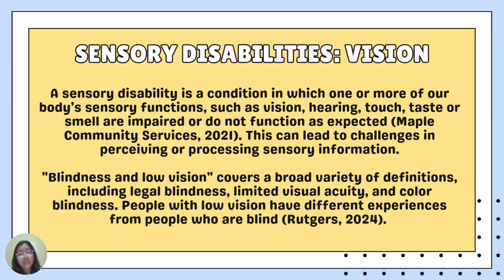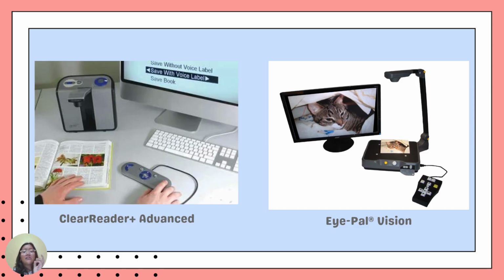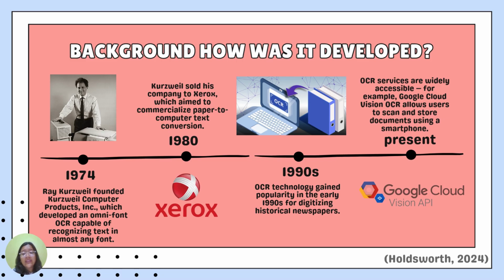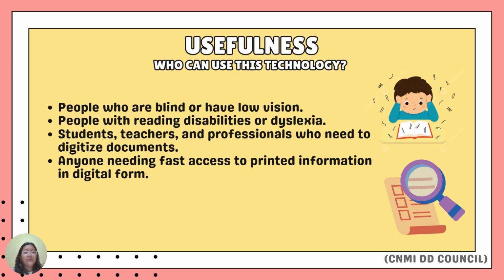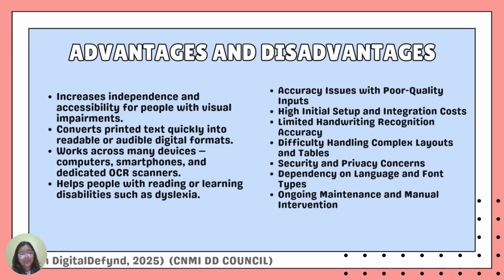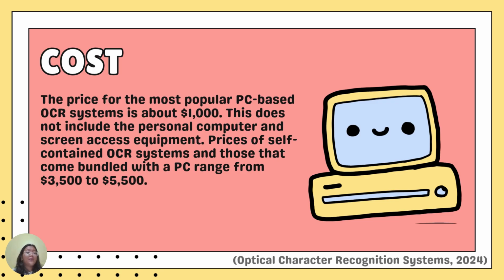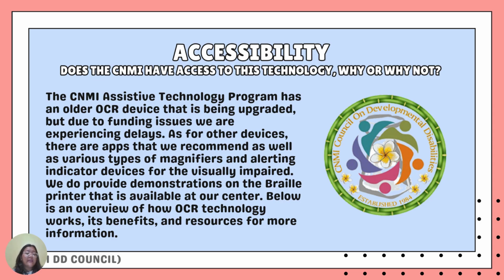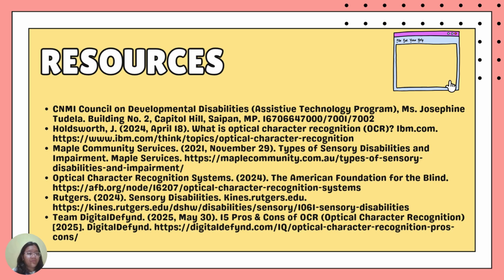ED315 Assistive Technology Device Project - Heart De Luna